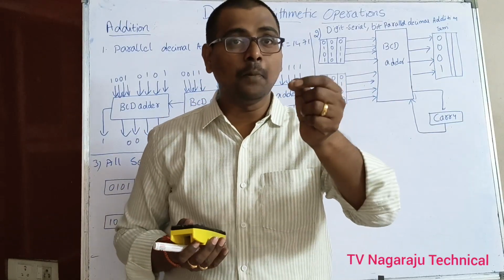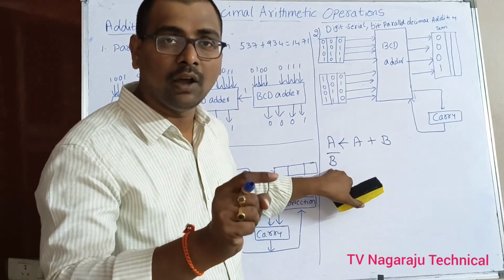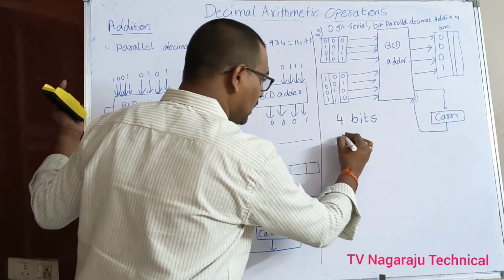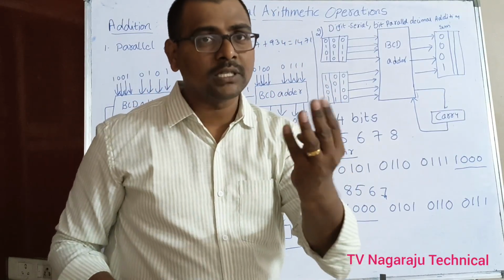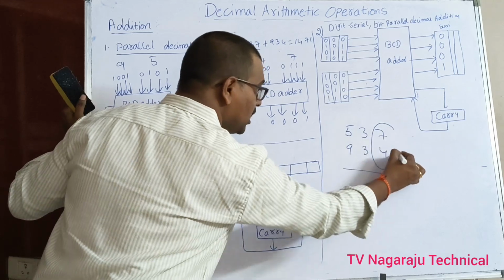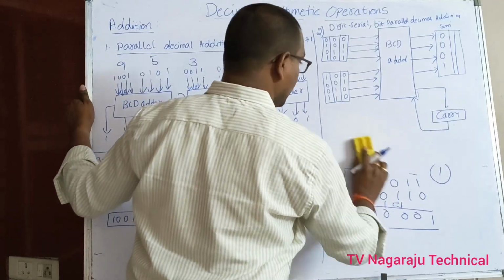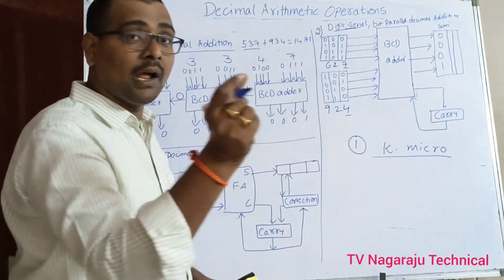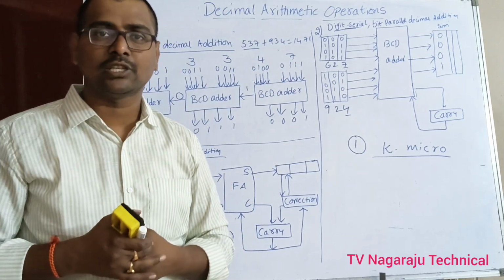Decimal Arithmetic Operations | Decimal Addition & Subtraction Algorithm | Computer Organization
In this video, we explain Decimal Arithmetic Addition Methods used in Computer Organization for performing decimal operations in digital computers. Decimal numbers are typically represented using Binary-Coded Decimal (BCD), and different hardware approaches are used to perform decimal addition efficiently.

This lecture explains three important decimal addition methods used in computer arithmetic.@tvnagarajutechnical9978

📌 Topics Covered

Introduction to Decimal Arithmetic
Binary-Coded Decimal (BCD) representation
Parallel Decimal Addition Method
Digit-Serial Bit-Parallel Method
All-Serial Decimal Addition Method
Comparison of the three decimal addition techniques
Examples of decimal addition operations
These methods help understand how decimal arithmetic circuits are implemented in digital computers.